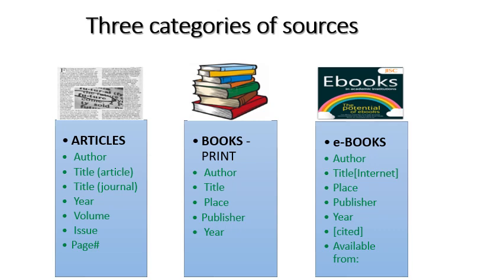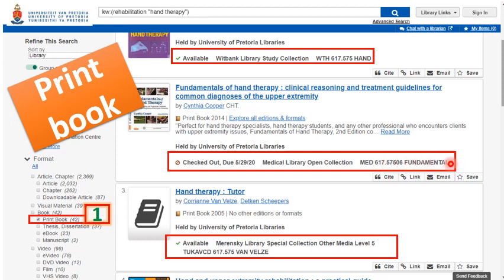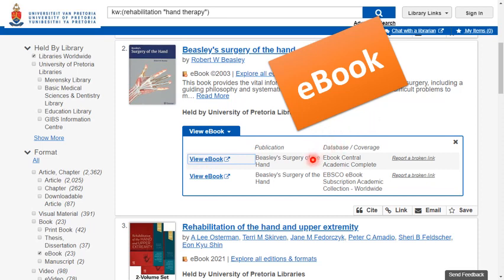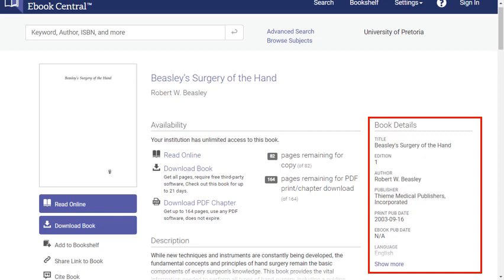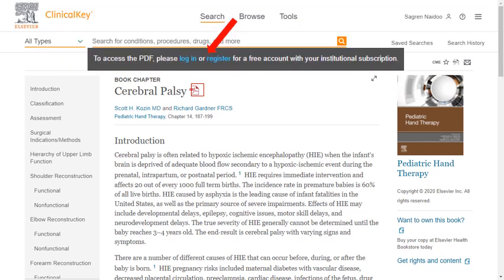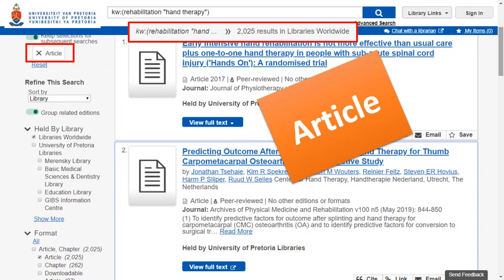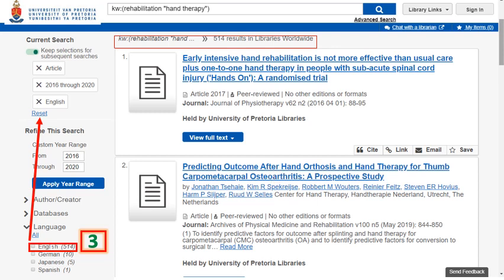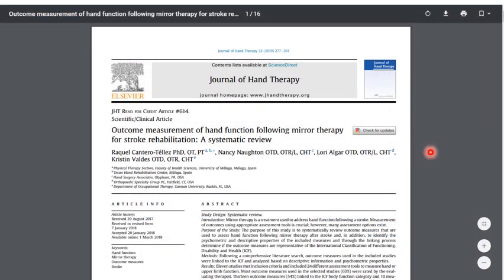1b catalogue how to search TNM